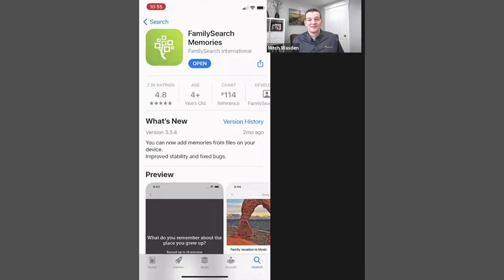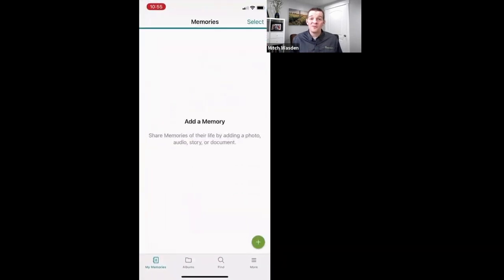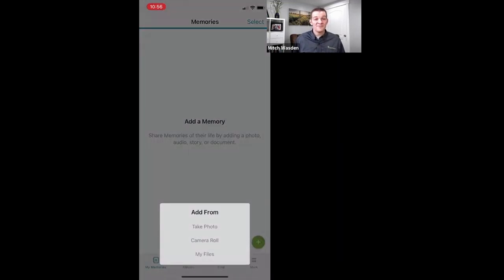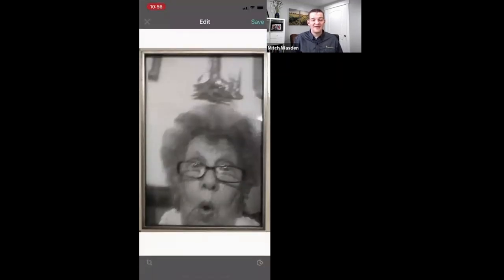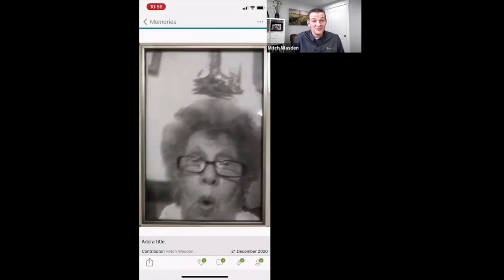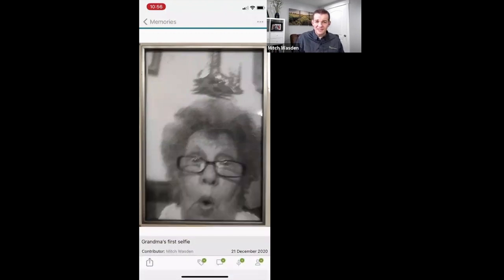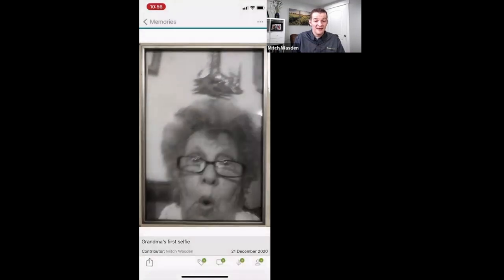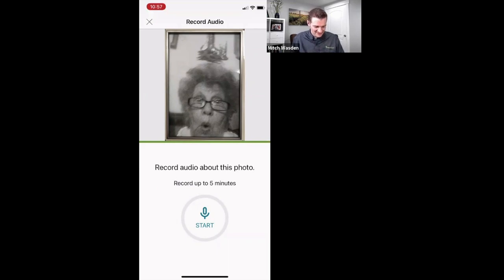Stories and Photos: FamilySearch Memories App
Use the FamilySearch Memories app to capture, share, and preserve your memories including photos and audio.

00:00 - Introduction
00:25 - Using the FamilySearch Memories App
02:29 - Conclusion